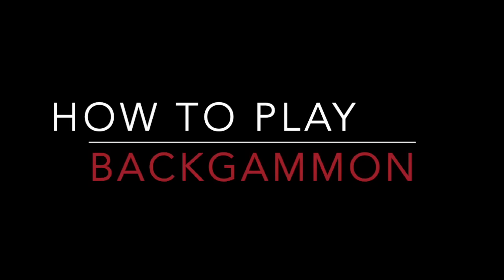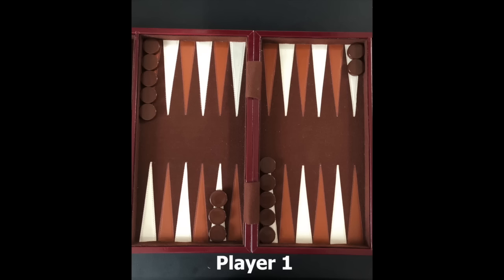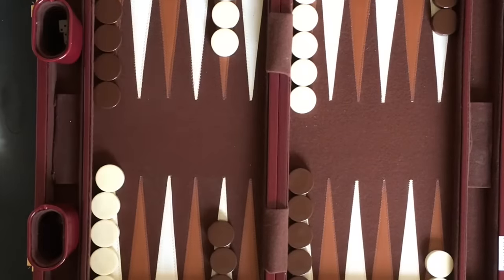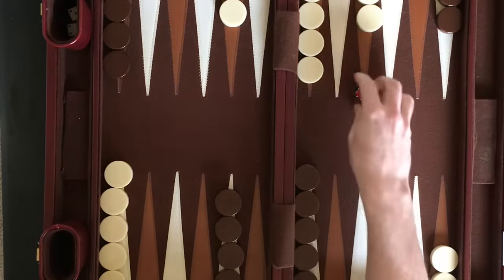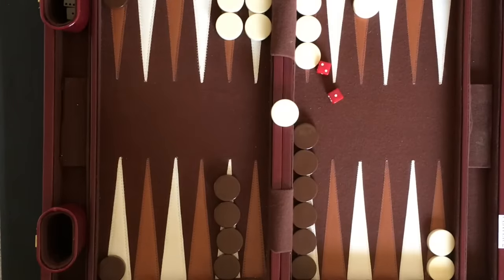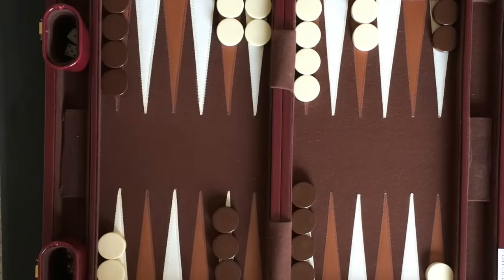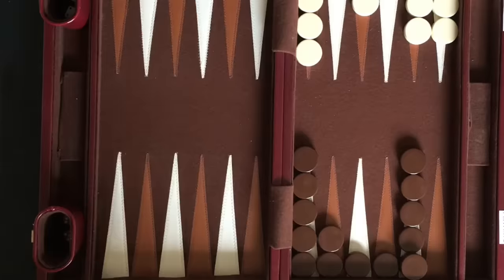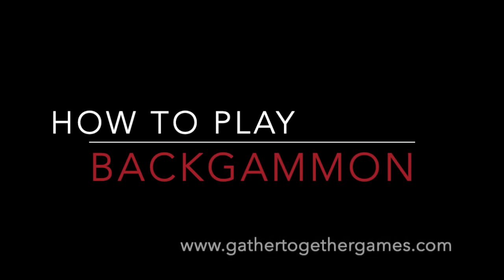Beginner Tutorial: How To Play Backgammon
This video tutorial is a beginner's guide for learning how to play the game Backgammon.

This video will start by coving the basics of Backgammon setup and is followed by the more detailed features of the game.  This tutorial is perfect for beginning players, as well as, experienced players that need a refresher.

After watching, you will know the basics of how to play the classic game Backgammon.  All that is left to do is grab a friend and start playing!

This Backgammon tutorial will cover the following topics:
 - The setup
 - The objective

Please leave a comment below if you need any additional information about the game Backgammon, if you have any questions about the game, or if any aspect of the game was not clear in the video.